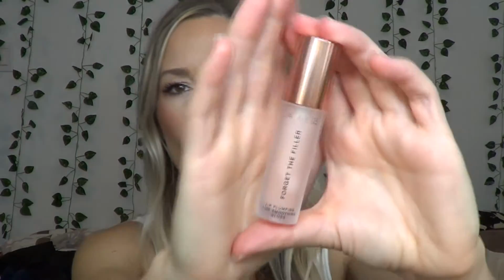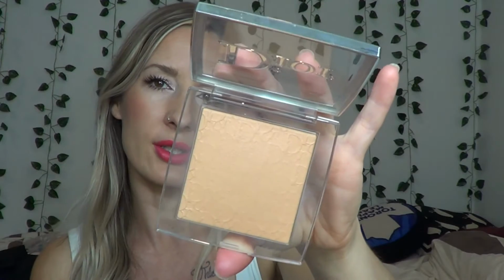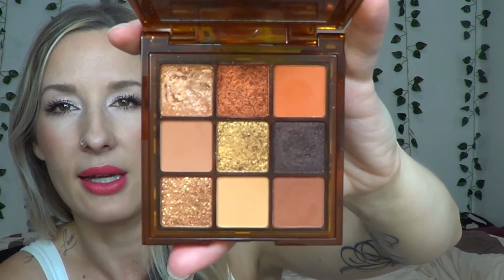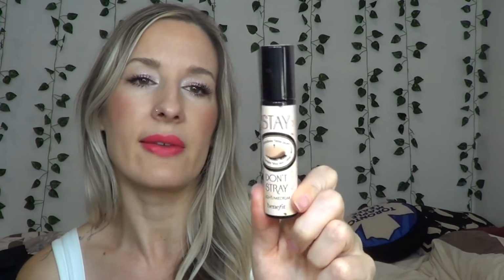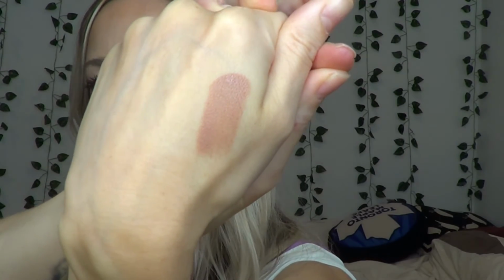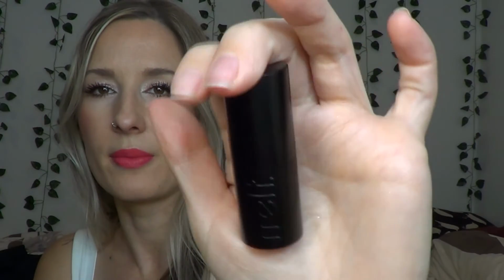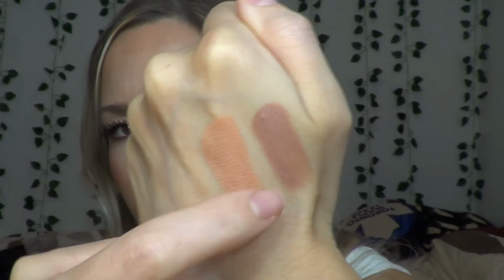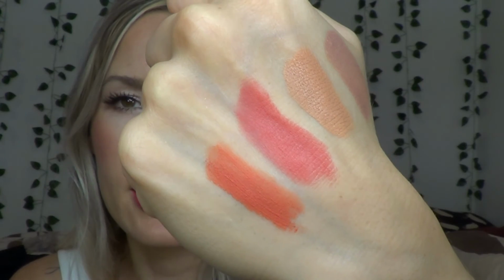Update On "Recent" Purchases + Mini Lipstick Haul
Hello Beautiful people. I've finally gotten my thoughts on "recent" purchases filmed. It took me a hot minute to get my thoughts on some of these products, but if you're interested, here they are. Plus I bough myself a few treats for my birthday ;)

XO